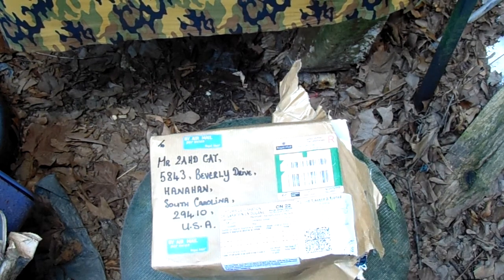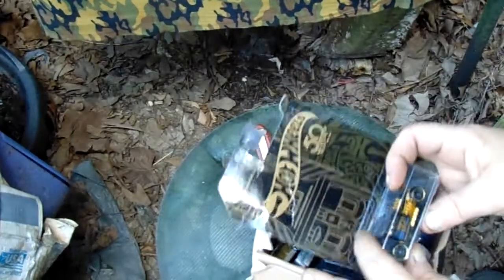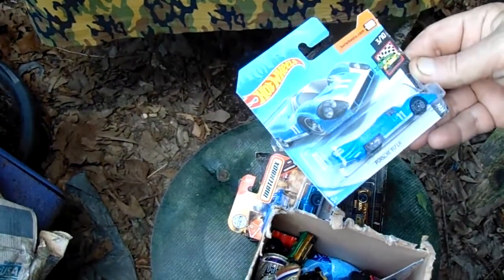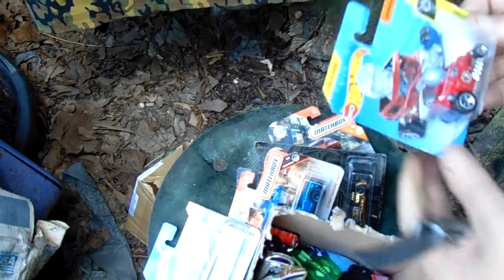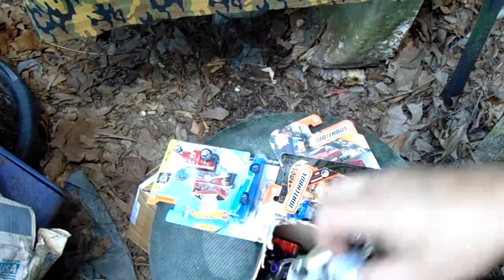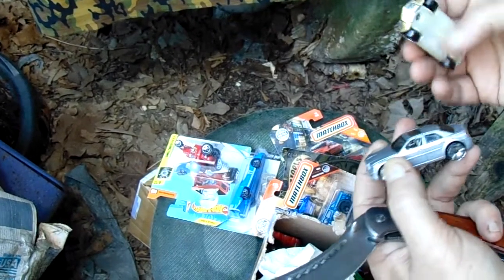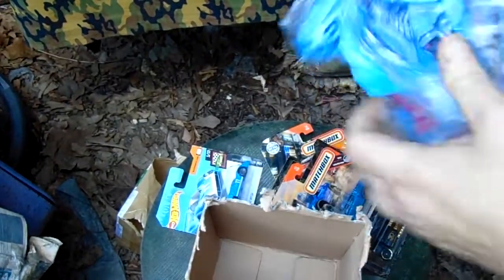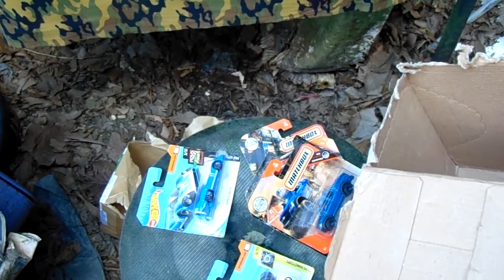Mail Call: Package From... Sol?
Thank You!!! (HUGS)